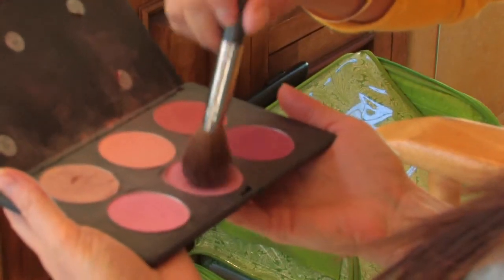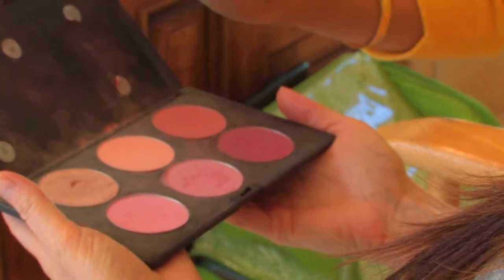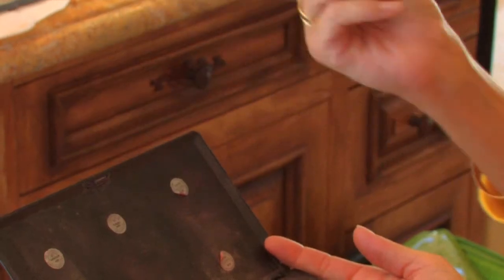Makeup Tips: How to Apply Blush for a Natural Look- Fashion & Beauty- ModernMom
Applying blush for a "natural" look requires you to first pick the right color and then start on the apple of the cheek. Properly apply blush for a "natural" look with guidance from a celebrity makeup artist in this video on makeup tips.